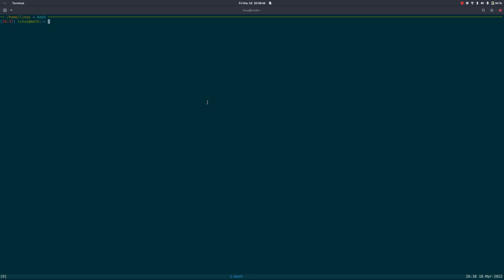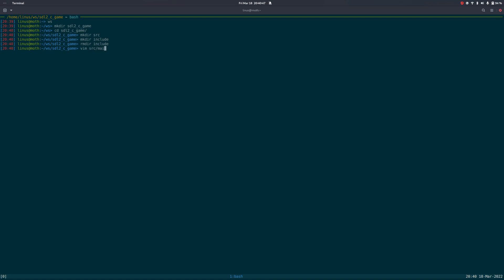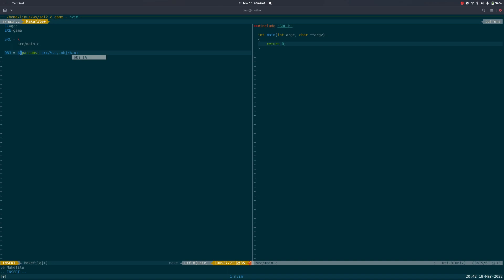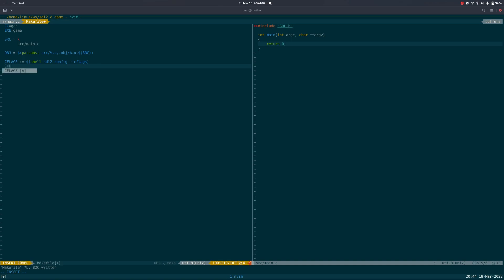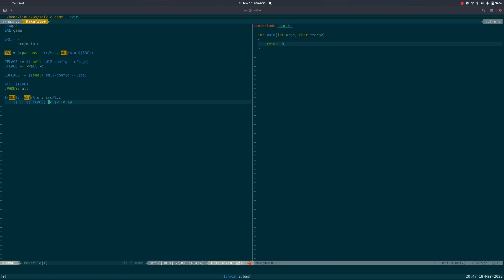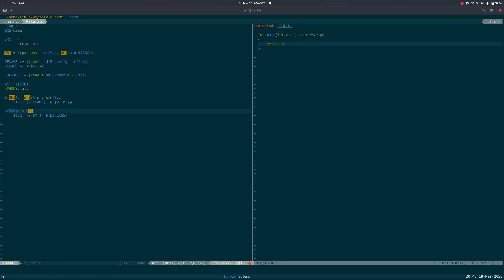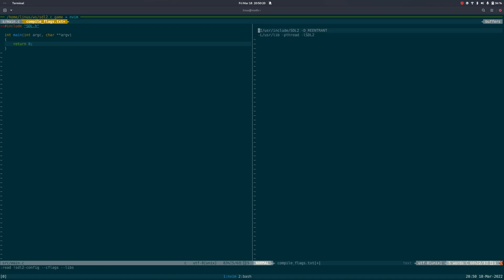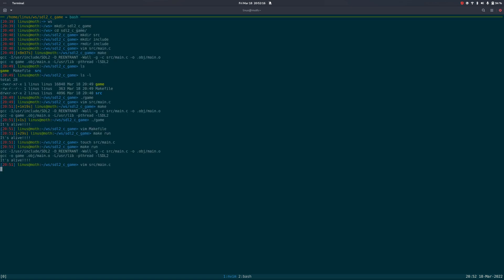Setting up an SDL2 game project using C and Make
This is where it all begins. New fresh project using SDL2 and a Makefile for building.